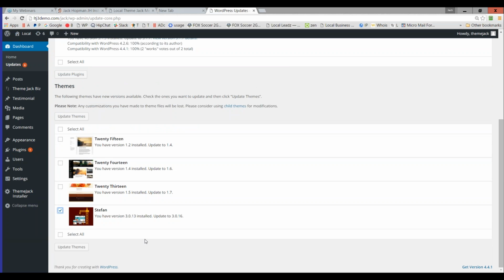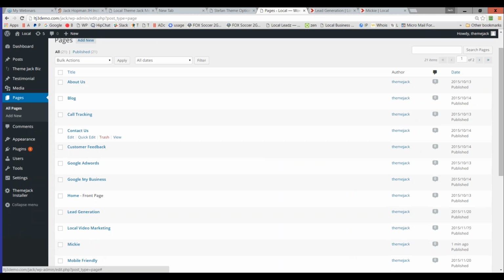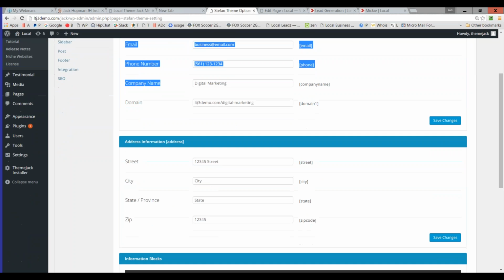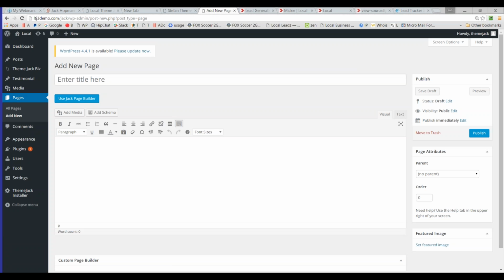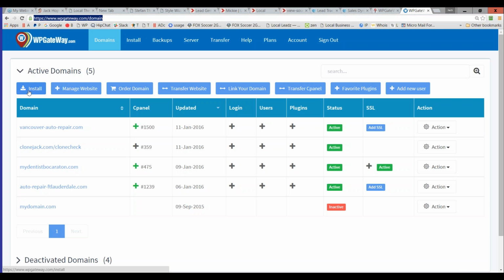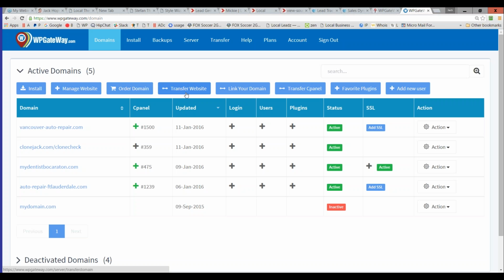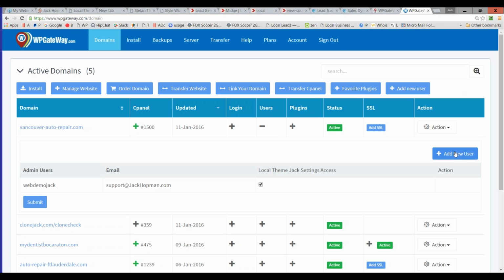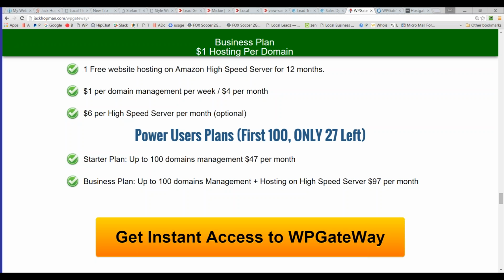Special Local Marketing Training with Don Jack Hopman 2016 01 12